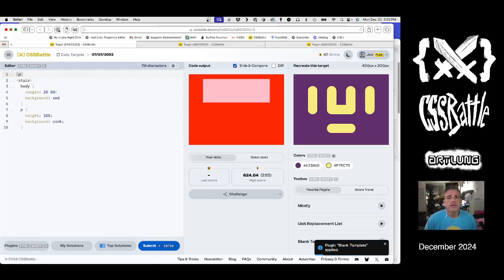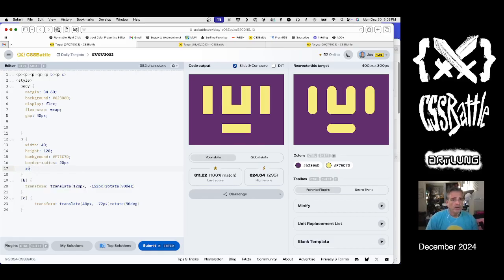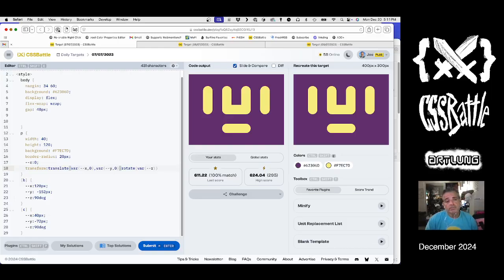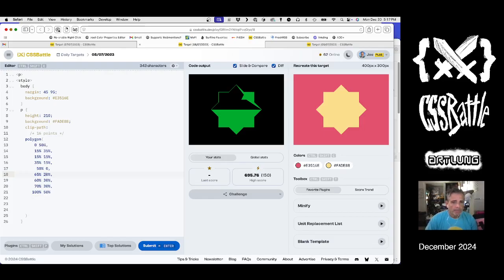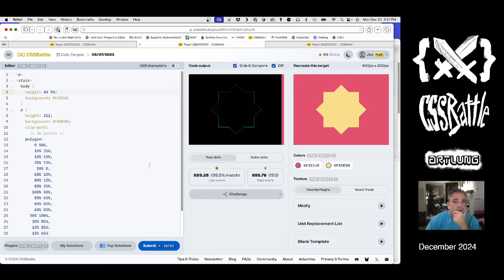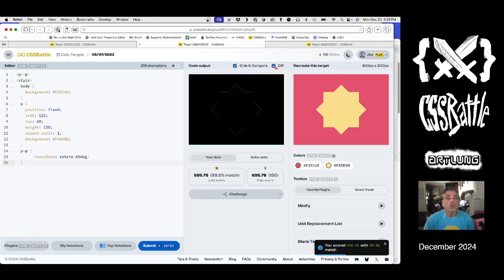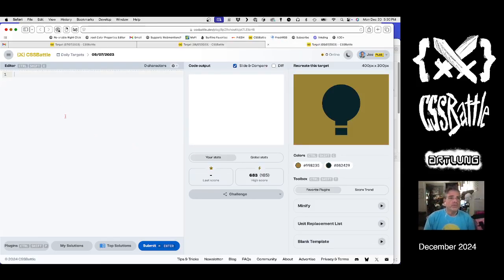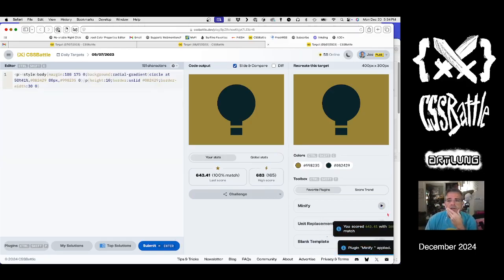CSSBattle for JULY 7, 8, 9 (2023) (RETRO-DAILY CHALLENGE)